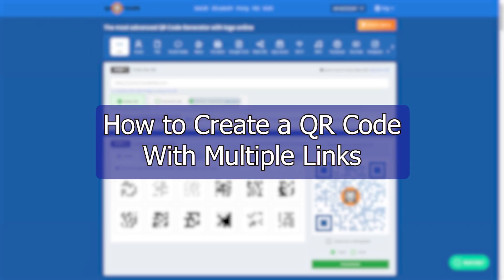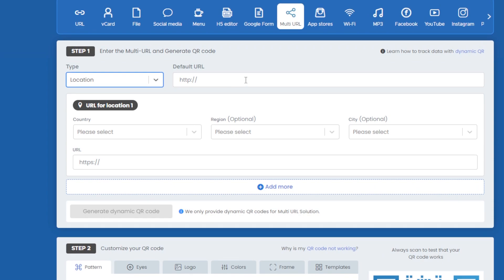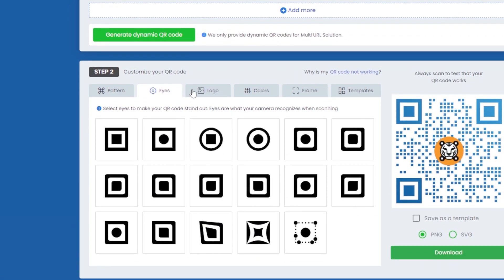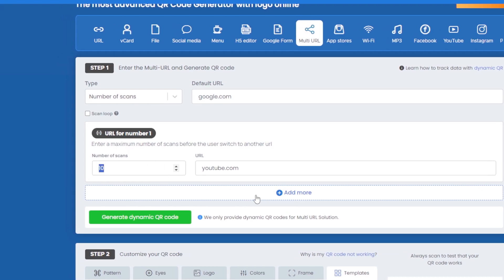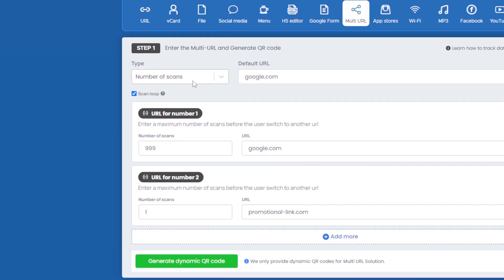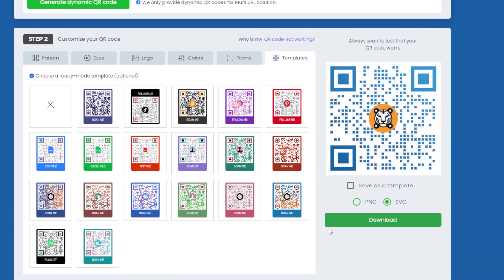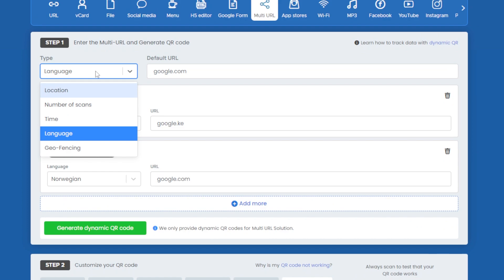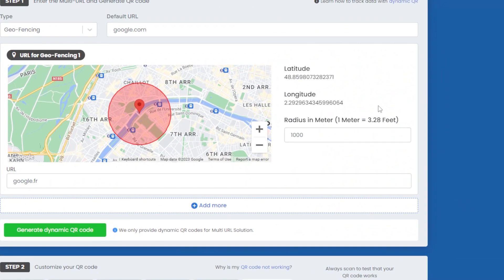How to Create a QR Code With Multiple Links | Multi Link QR Code